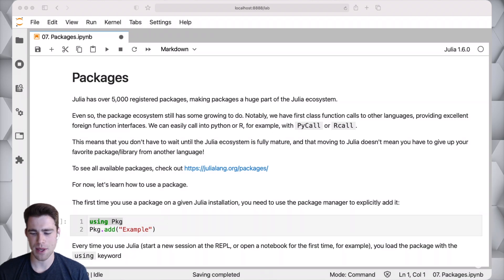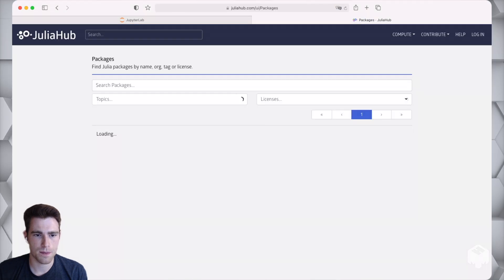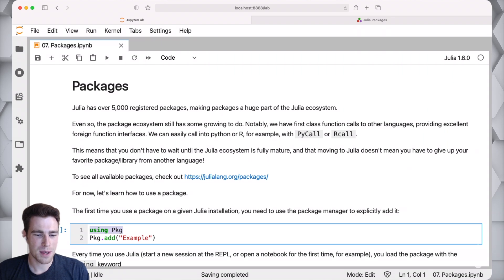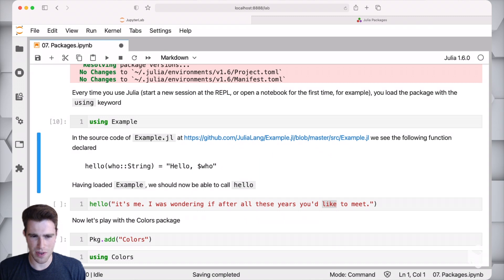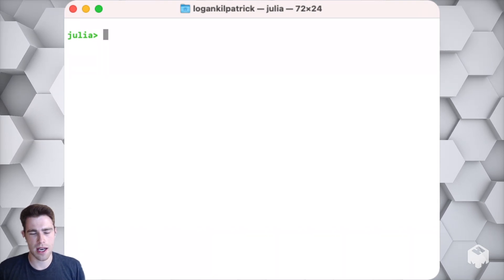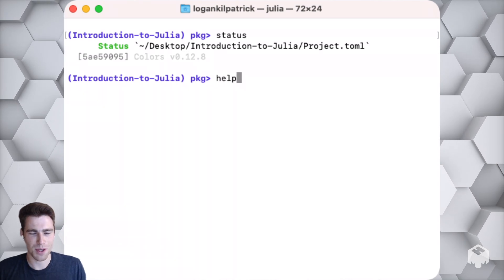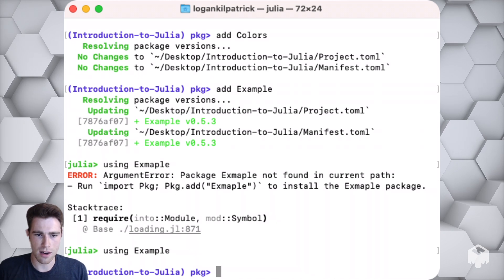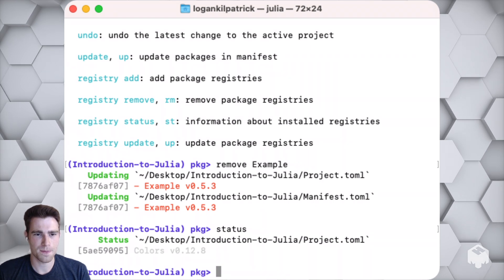Managing Packages | Intro to Julia (for Programmers) | on Julia Academy | with Logan Kilpatrick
Contents
0:00 Welcome
0:45 Looking for packages
1:20 About JuliaHub
2:18 How to use packages?
3:00 `using Pkg`, `Pkg.add("Example")`
3:20 Check if the package is available for use
3:40 What does it mean to make use of a Julia package?
4:34 Looking at the src of Example.jl
5:14 Commands to use packages are added to the top of a file
5:32 Adding packages via the REPL
6:03 Entering the Pkg prompt
6:29 Check status (list all packages available for use in the current project environment)
7:05 Check for help
7:30 Add Colors.jl
7:38 Add Example.jl
8:18 How to get out of the Pkg prompt?
8:40 List of commands available in the Pkg manager
9:20 Remove Example.jl
9:45 Closing remarks

for the video timestamps!